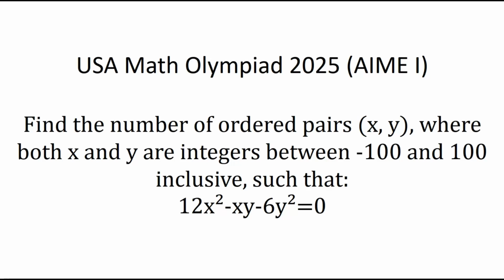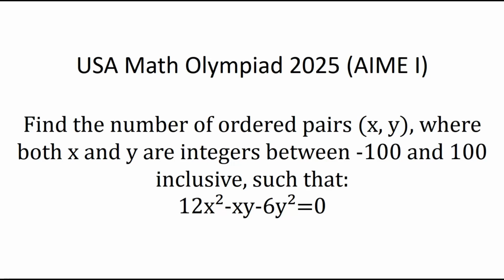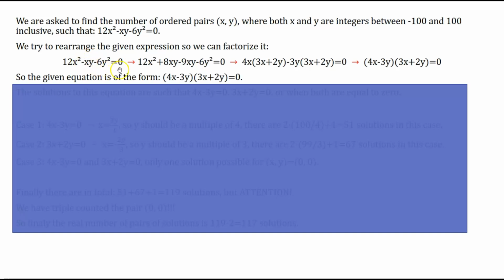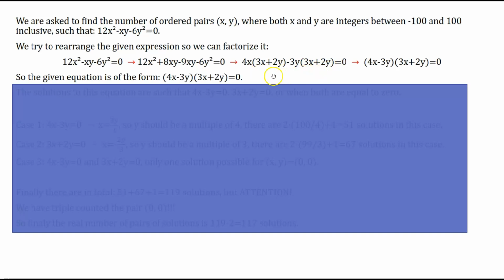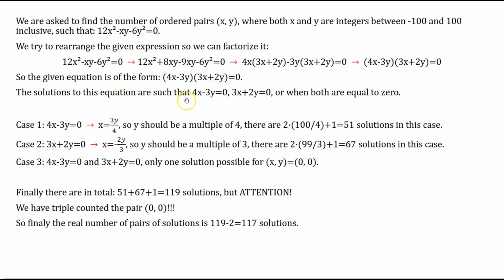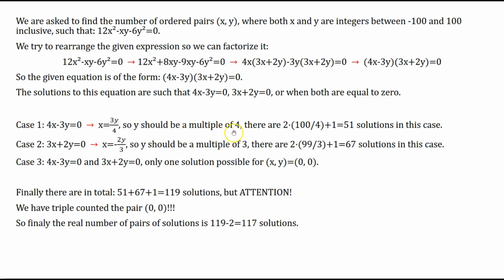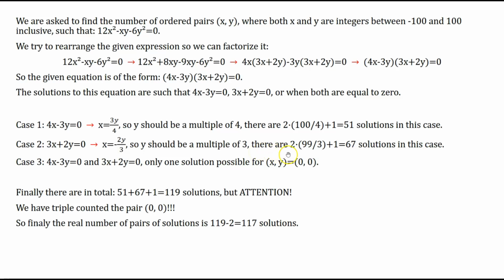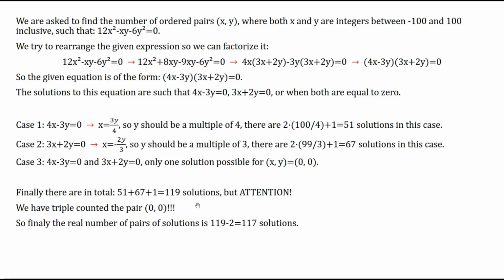Number of paired solutions of the equation USA Math Olympiad AIME I